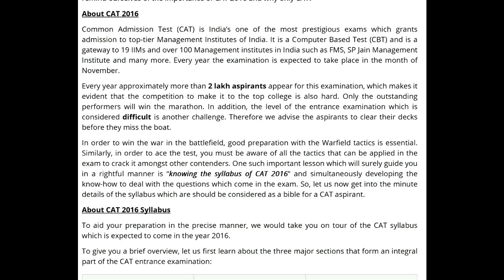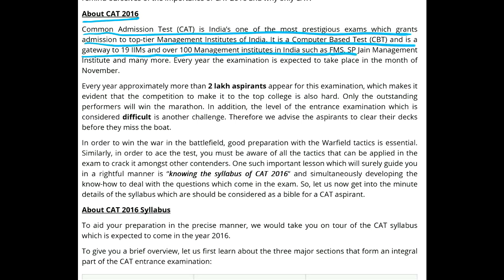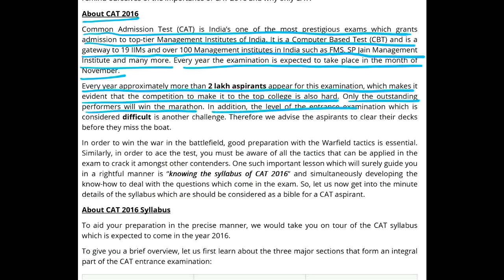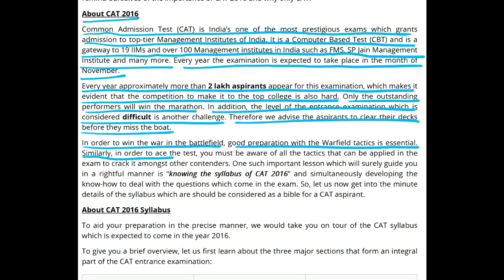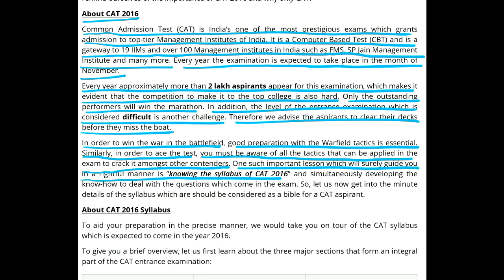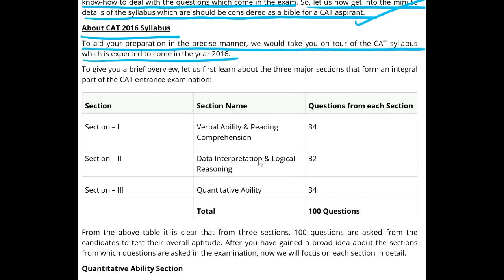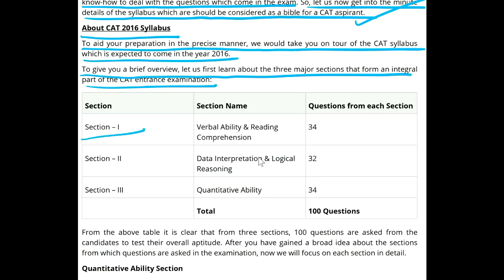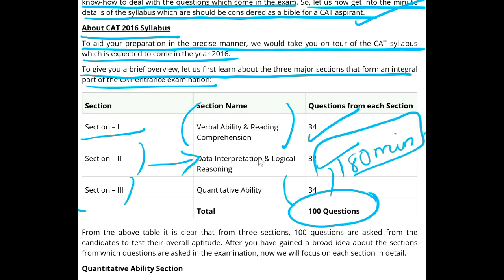What is CAT Exam? CAT 2016 Pattern